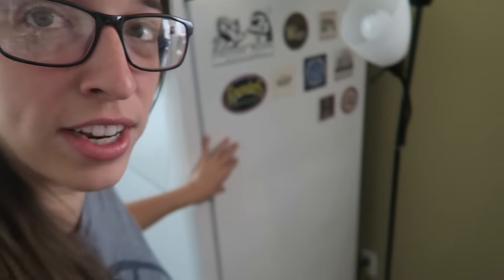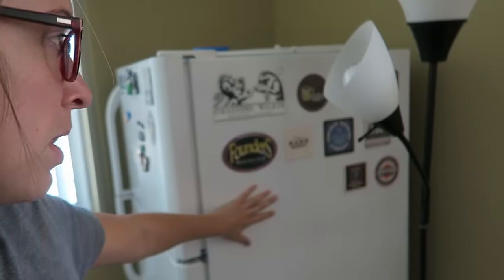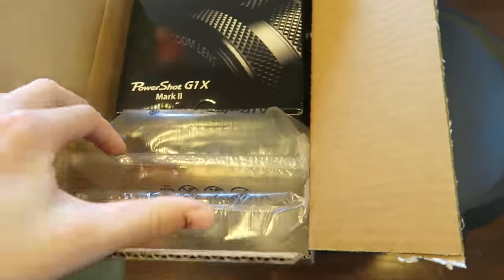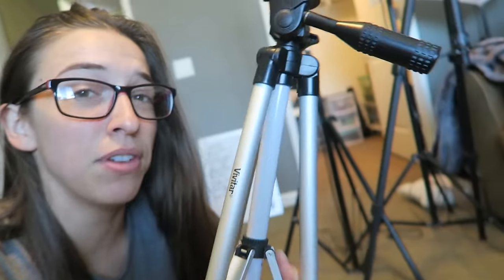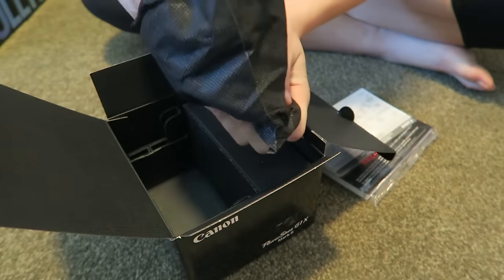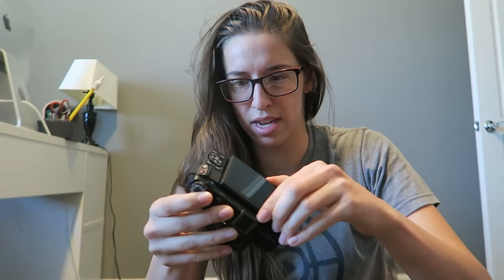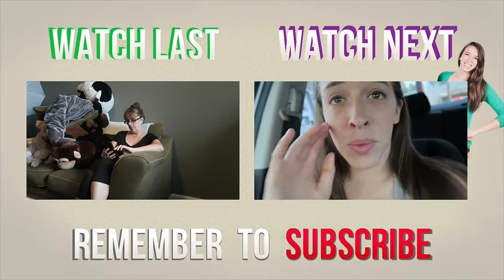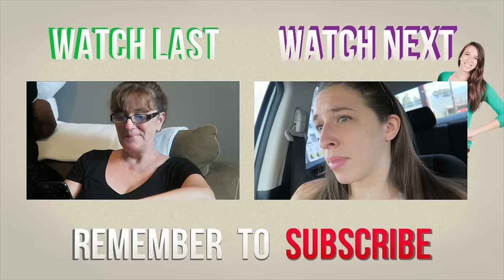Disaster With New Camera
Well, sometimes the world just decides things for you.

Rachel Ballinger
Just make sure you SEND WITH A STAMPED SELF-ADDRESSED ENVELOPE or else I won't be able to write you back :(

and iMovie